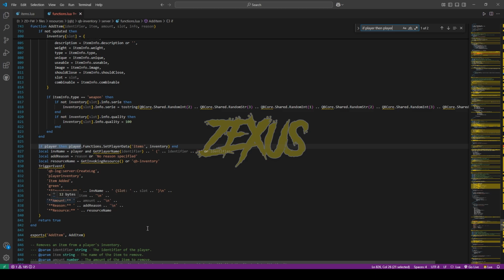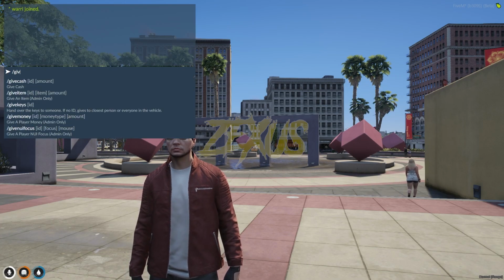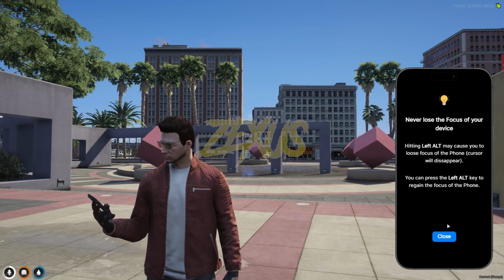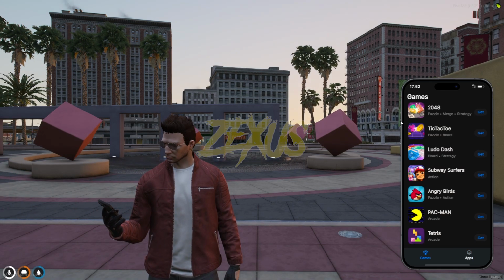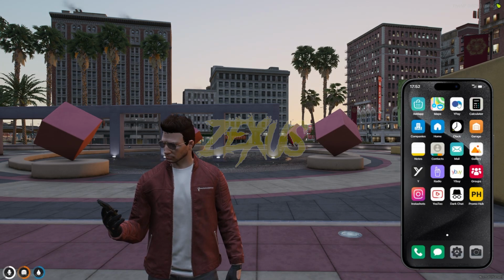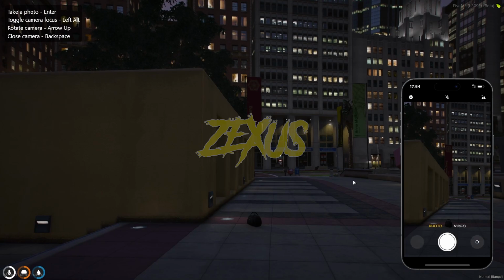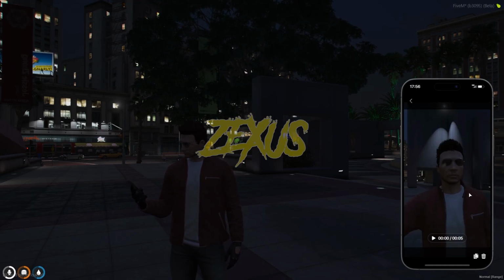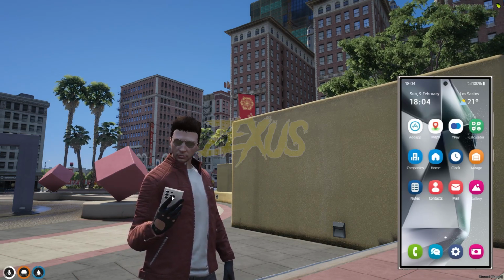Ultimate Phones Script for FiveM | TeamsGG | YSeries 5x Phones | QBCore/ESX | FiveM Tutorial #50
Hey guys, today in this video I explained how you can install teamsgg yphone script into you FiveM server in a very easy method.

Five Phones in One Script.

🔗Links Used in this video